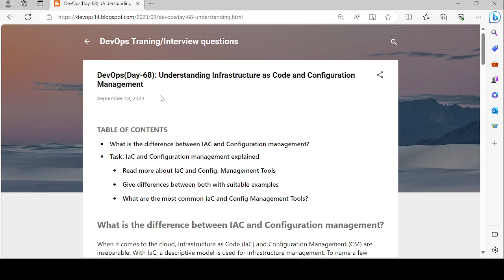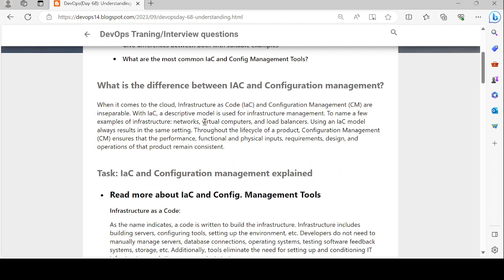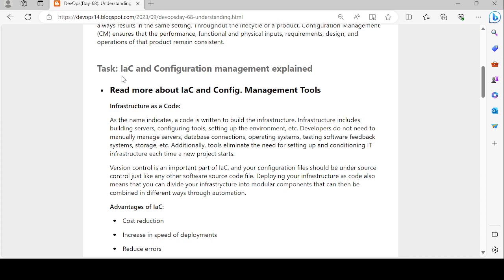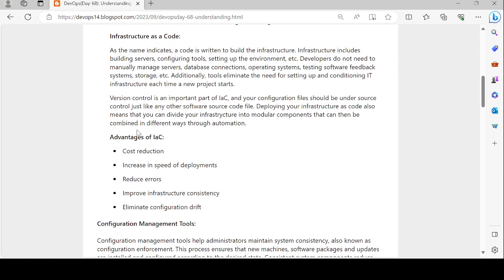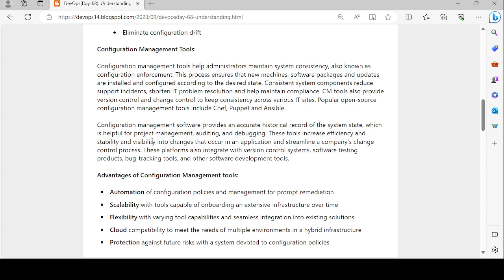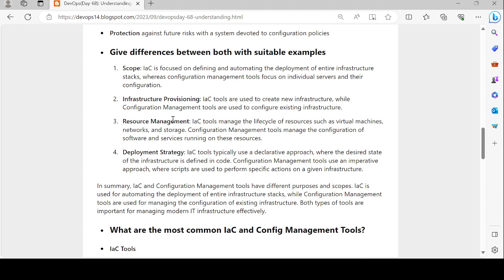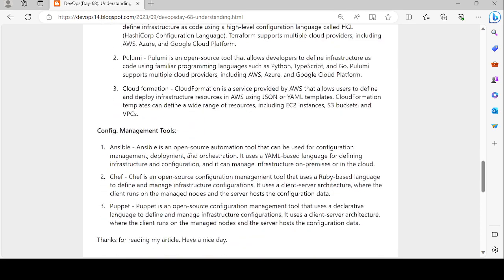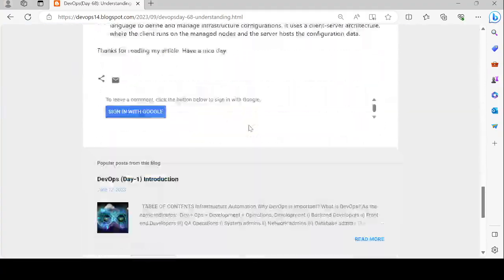DevOps(Day-68): Understanding Infrastructure as Code and Configuration Management